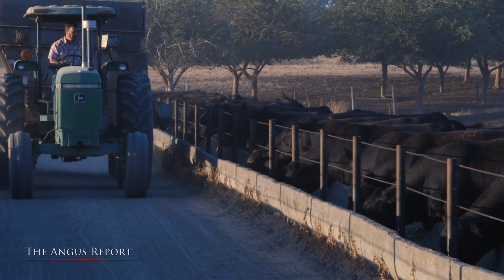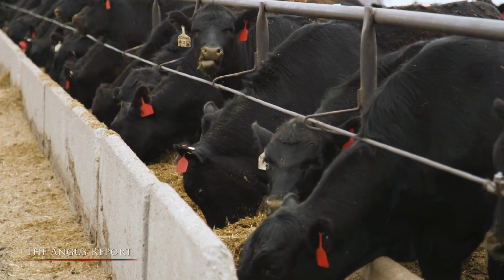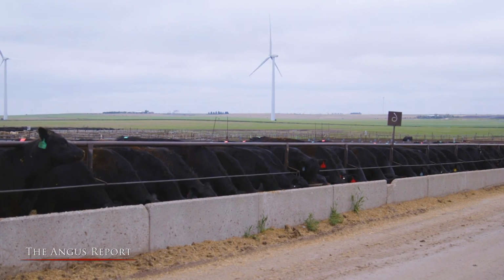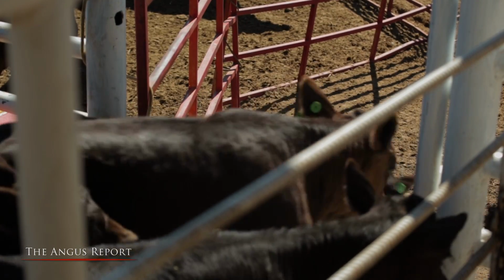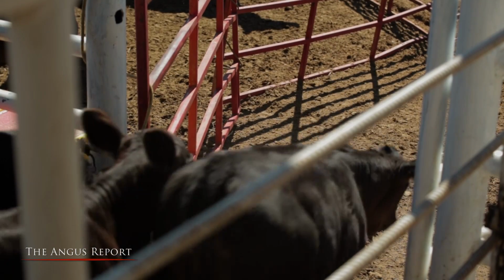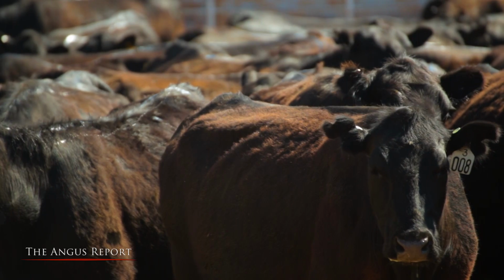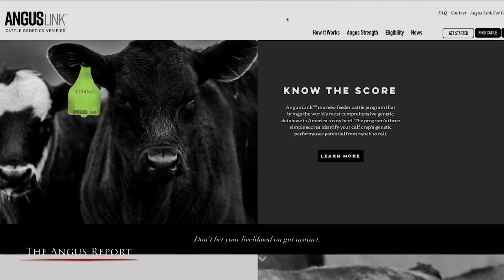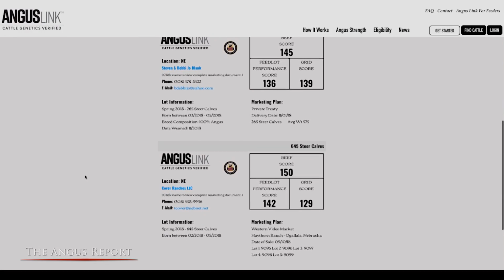AngusLink: Know the Score - Dr. Stephen Miller